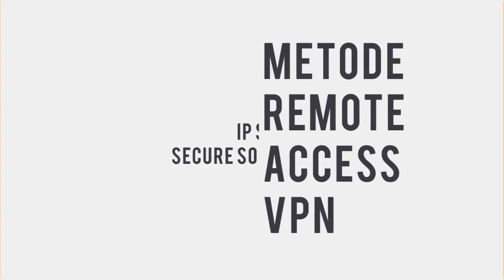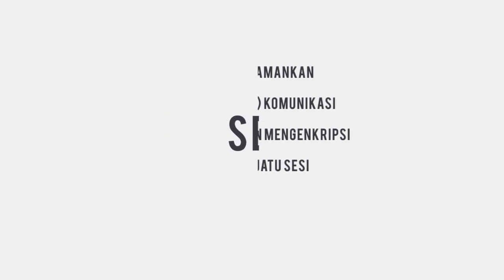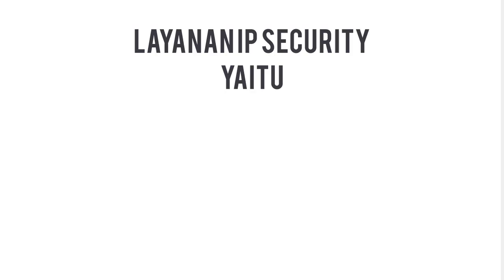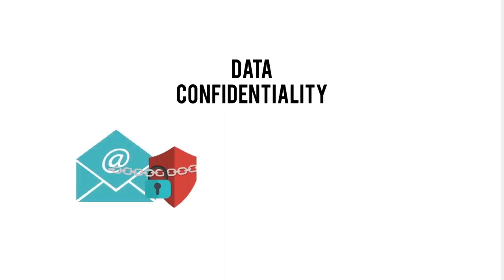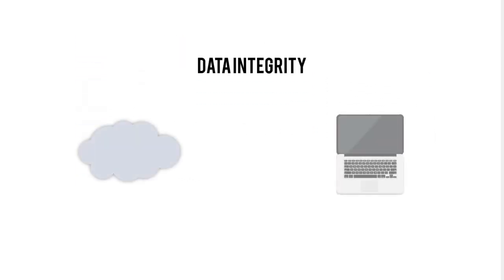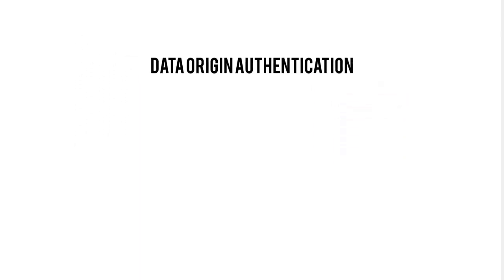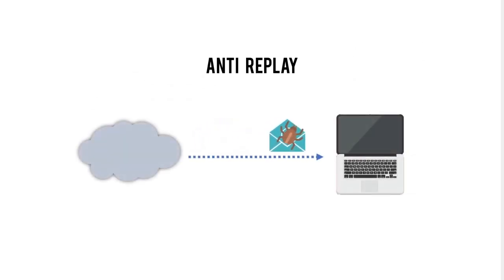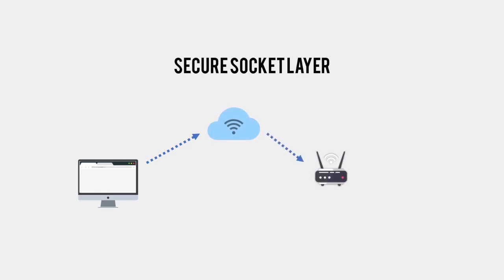Remote Access VPN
Dibuat Oleh
Lian Cahyo Wijaya
Nur Kholid
Oki Winarto
Muchammad Dwi Cahyo Nugroho